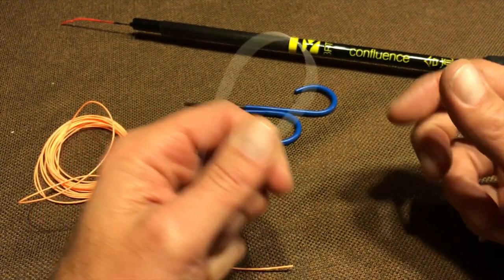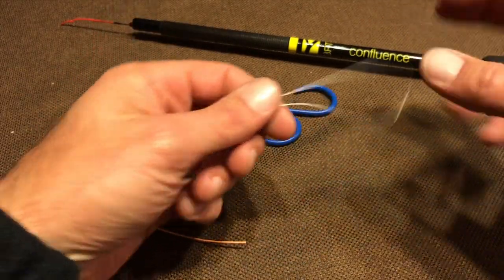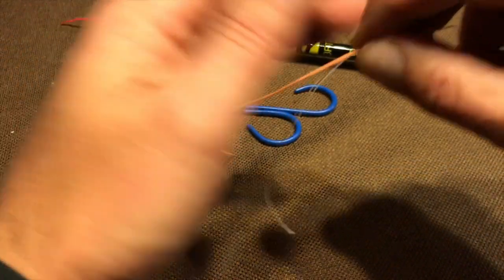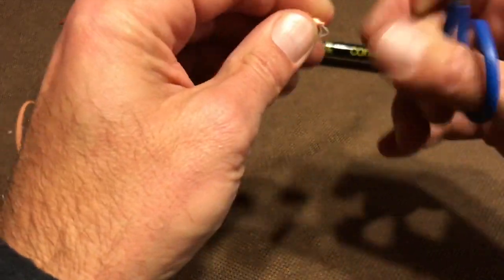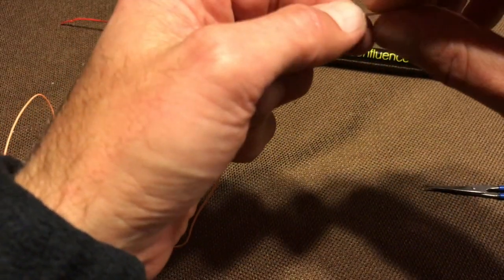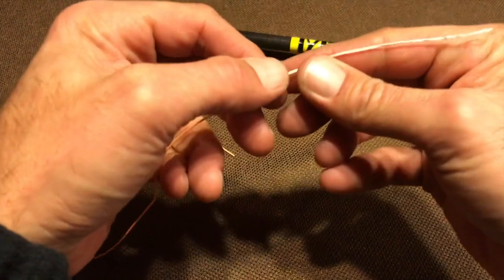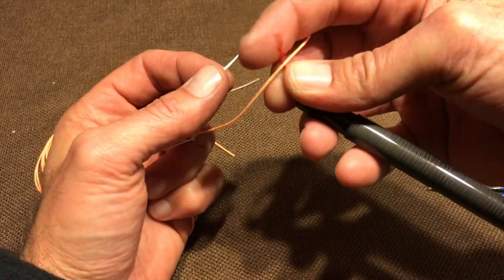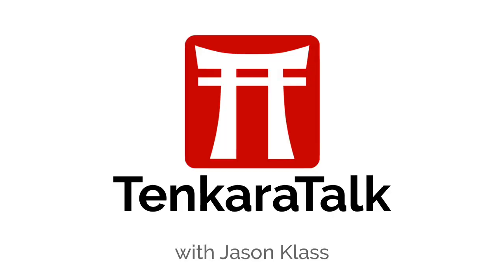How to Attach Any Line to a Tenkara Rod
Here's an easy way to attach any line to a tenkara rod.